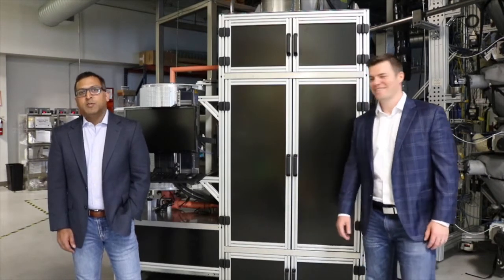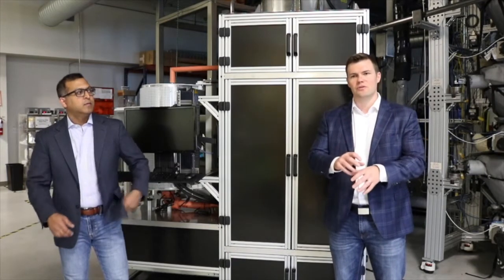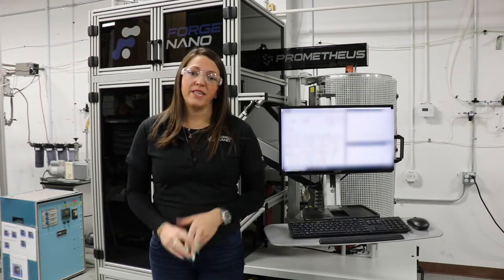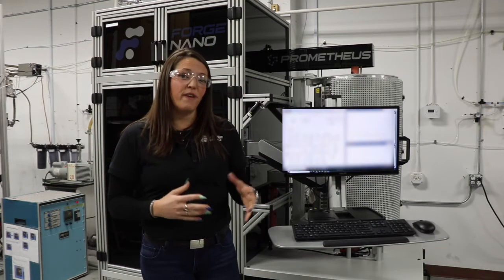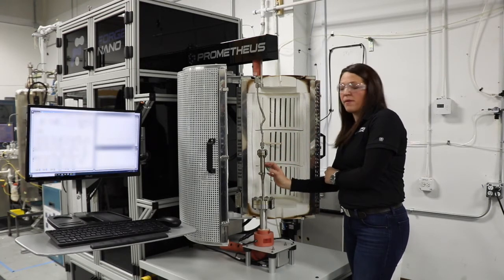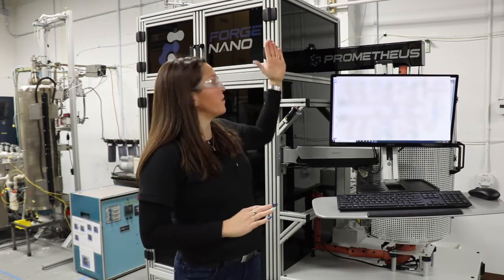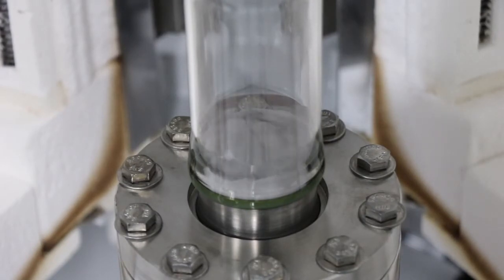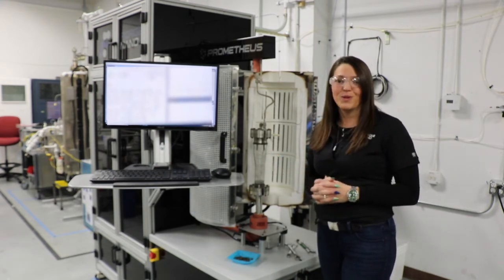Prometheus Walk Through Video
A Walk through of the Forge Nano PROMETHEUS tool for particle ALD.